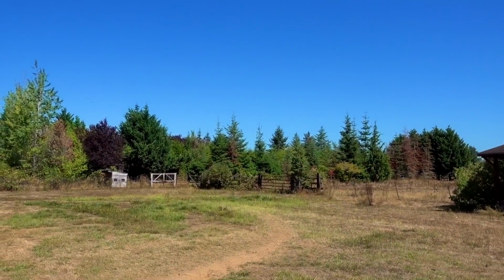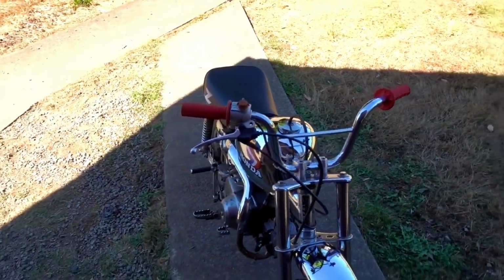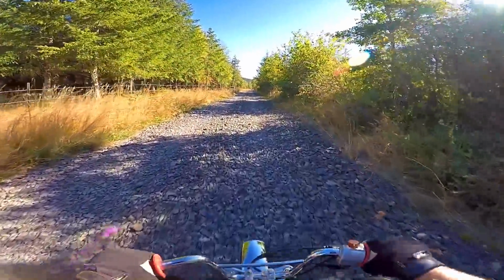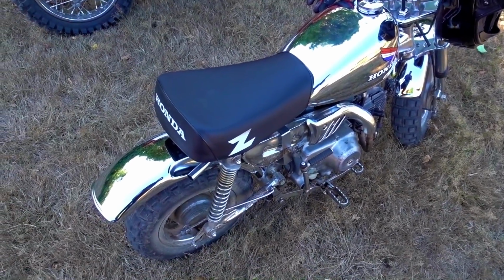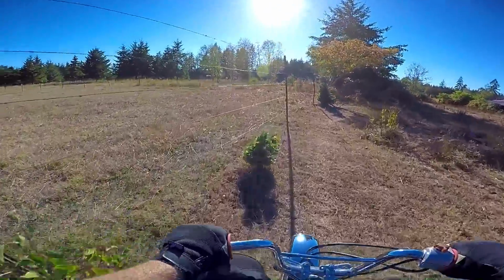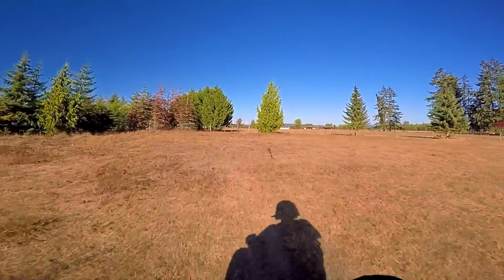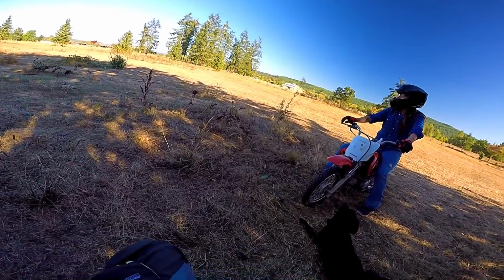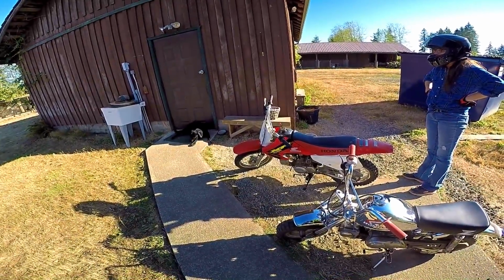Pit Bike Racing with Dogs!! • It was All Her Idea..!! | TheSmoaks Vlog_1022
1986 Chrome Honda Z50R! | Dogs Have Nothing Left! | Fantasting Day Together!

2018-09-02: Thank you very much, you are all so awesome!!

 2016 Indian Chieftain
 2016 Can-Am Spyder Roadster RT-S Special Series
 1983 Yamaha XVZ12TK Venture 1200

Gear & Tools:
Astro 40SL Shop Light